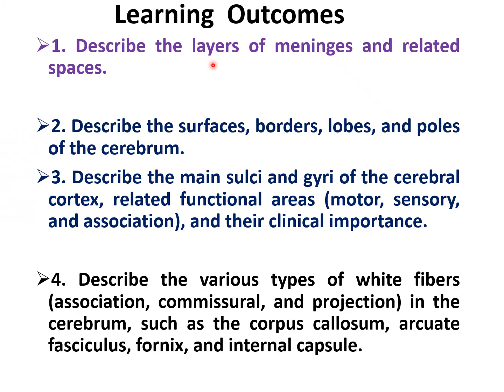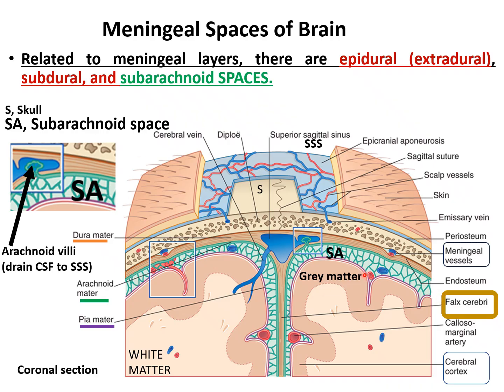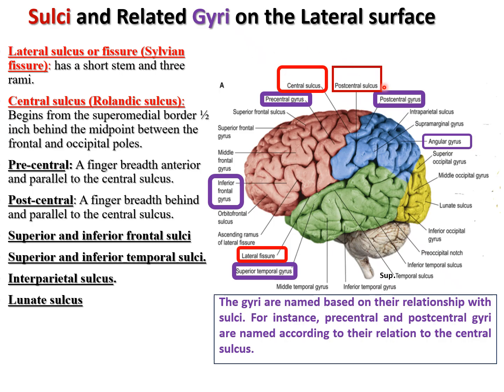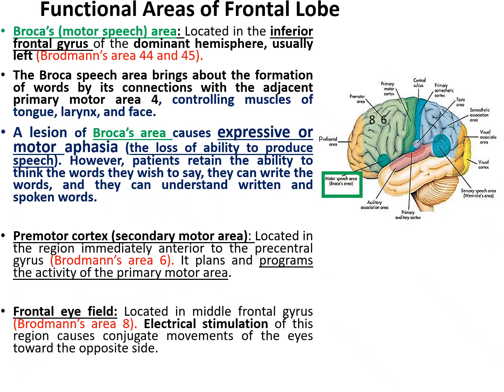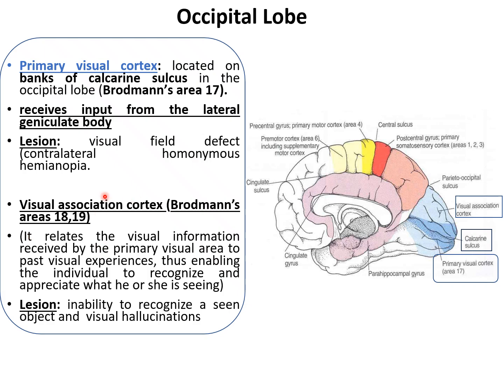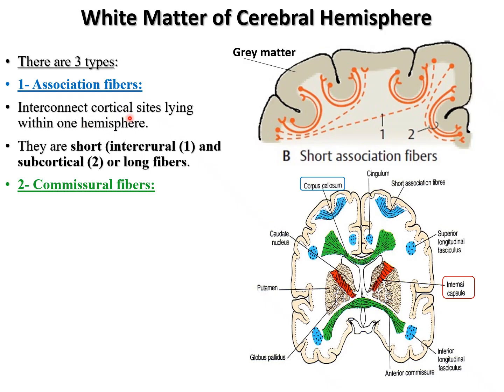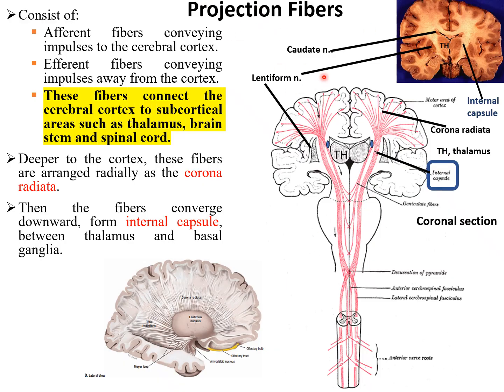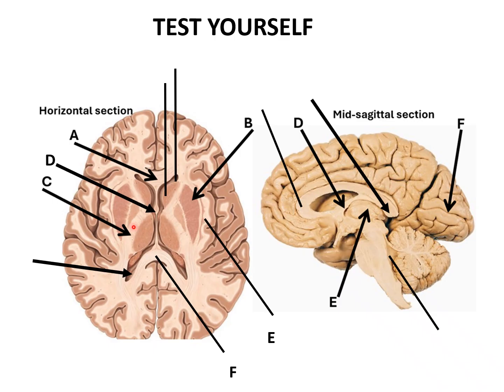Cerebrum by DR Nabil Eid 2025